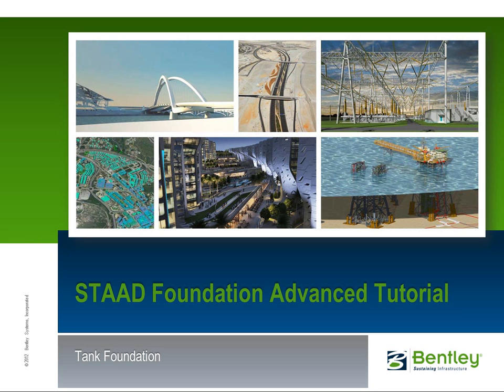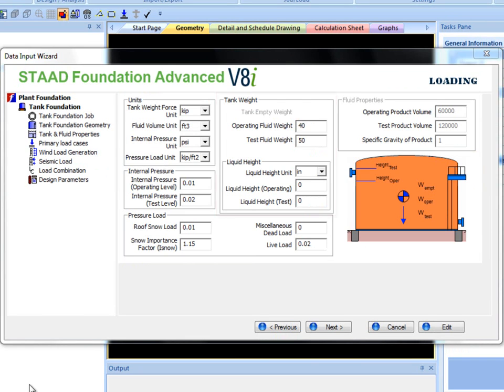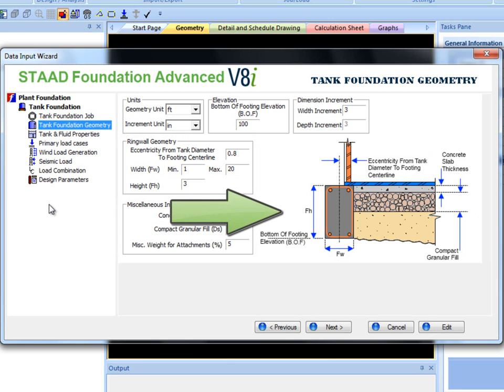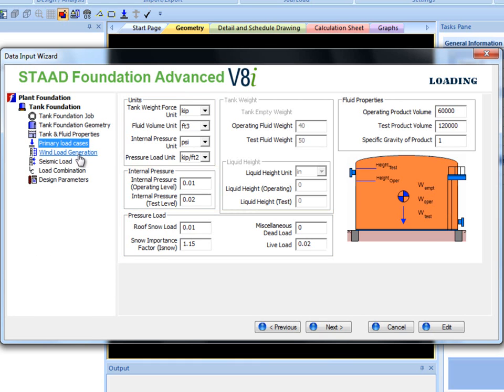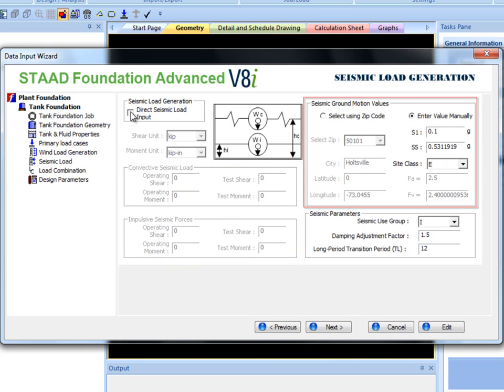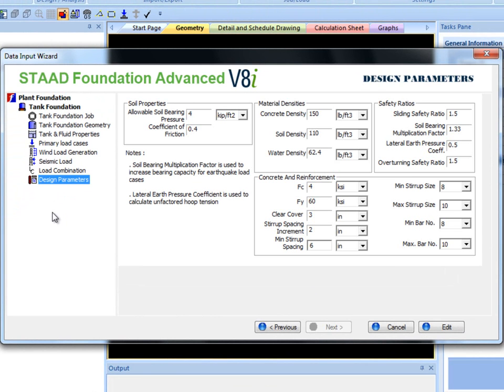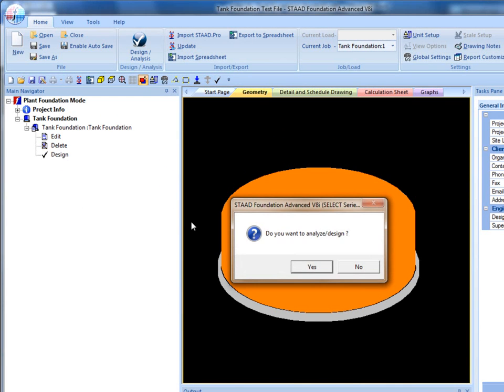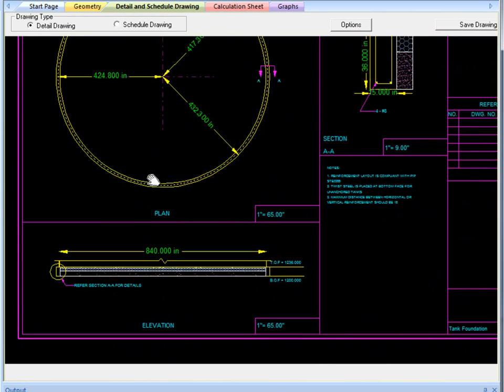STAAD Foundation Adv 14: Tank Foundation